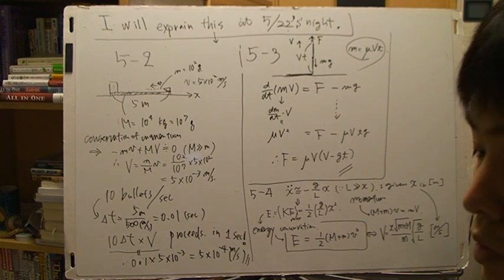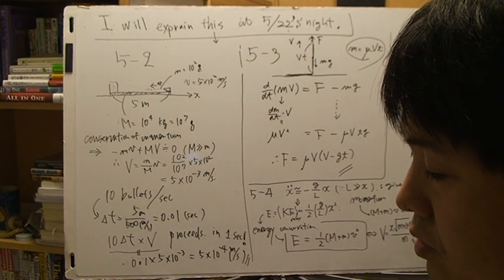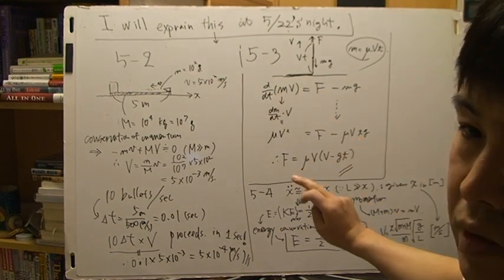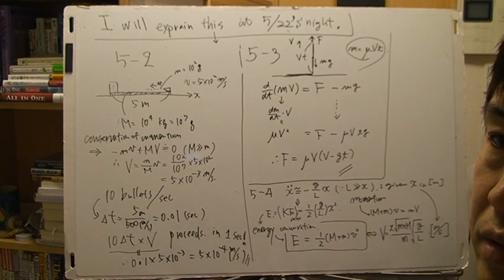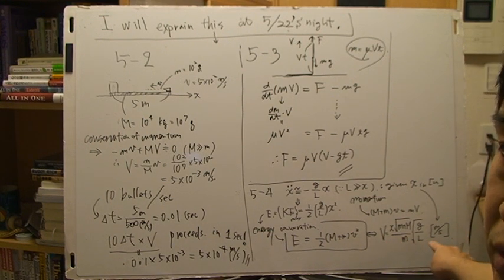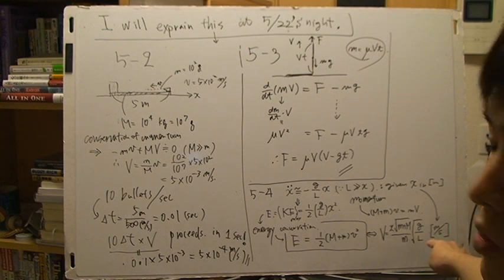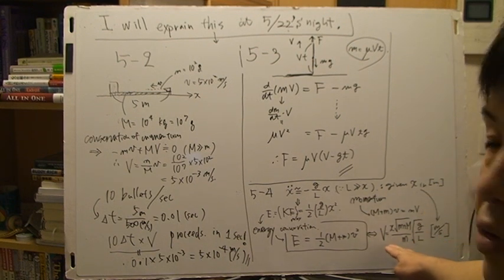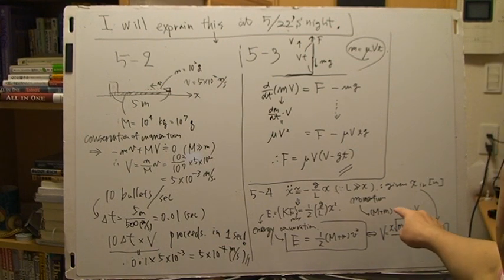Feynman's 5-2,3,and4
I think the answer in the book is
wrong with 5-4.
How do you think ?
Oh, No! The shame is on ME !!